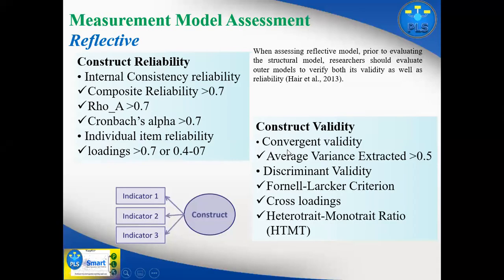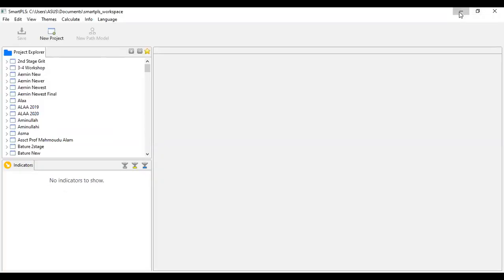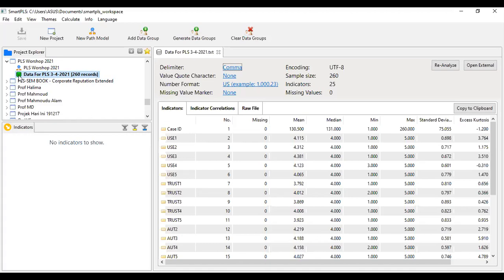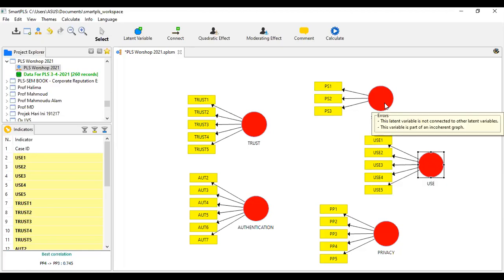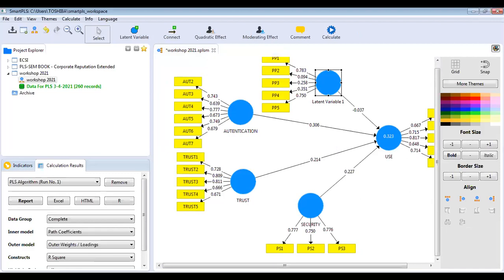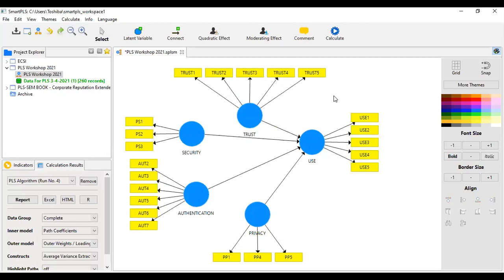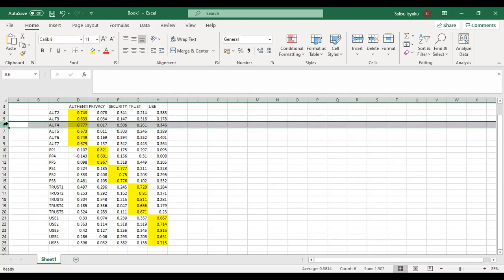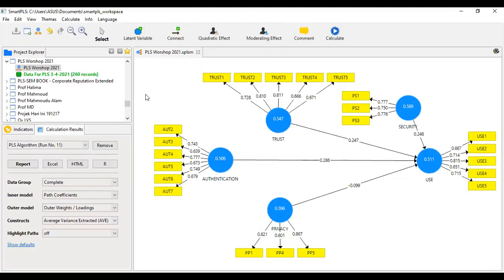2021 04 03 09 15 48 Smart PLS Workshop 2021